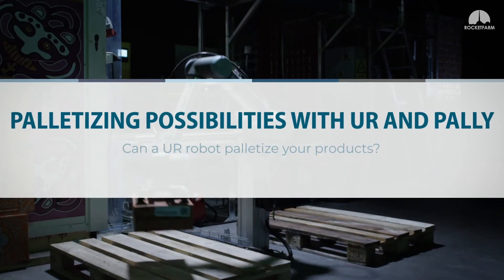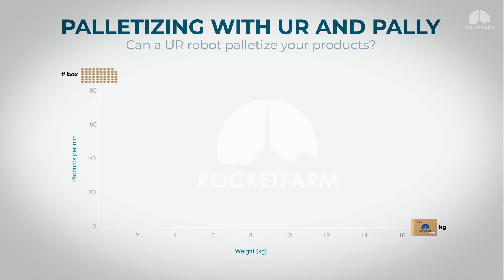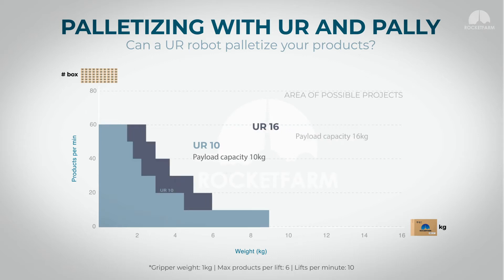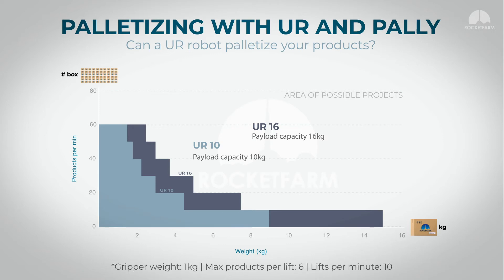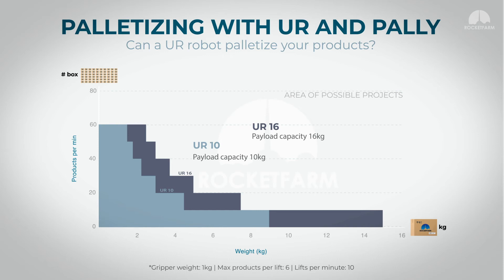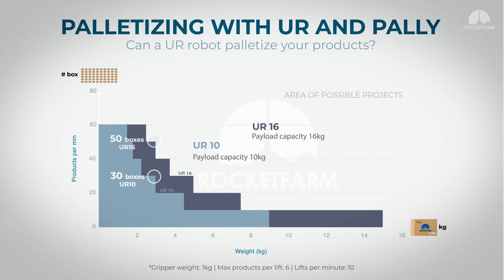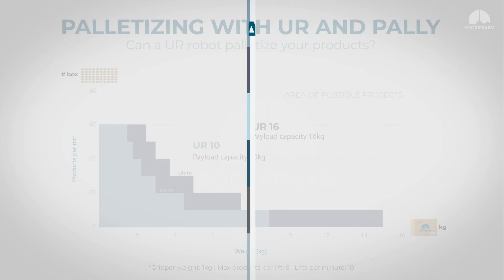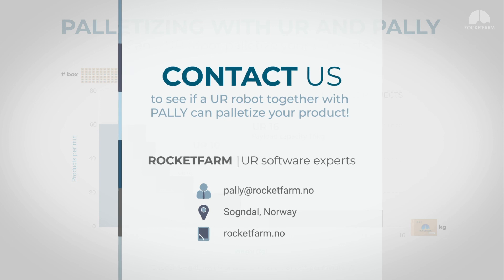Universal Robots solving your palletizing projects!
Palletizing with Universal Robots and Pally software. Learn more, build your palletizing pattern and request a simulation to validate your palletizing project